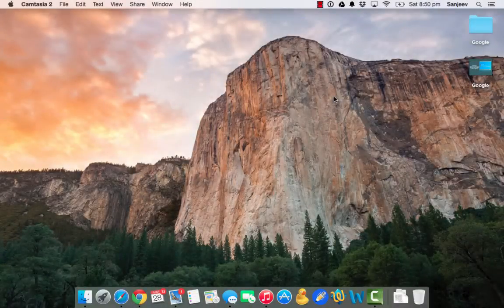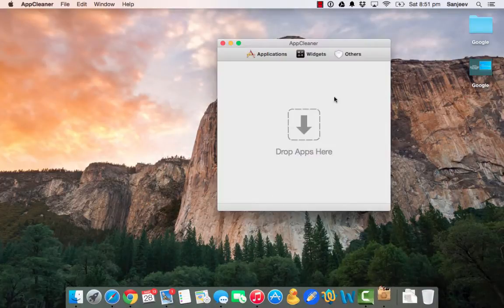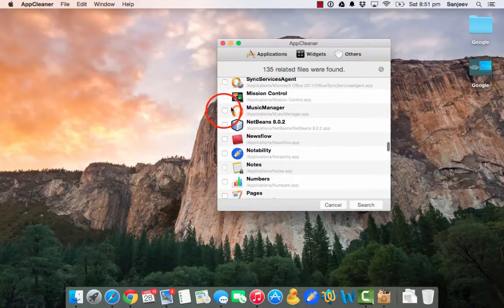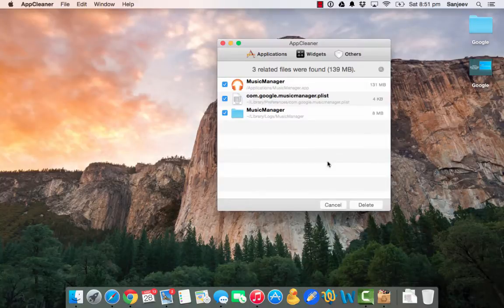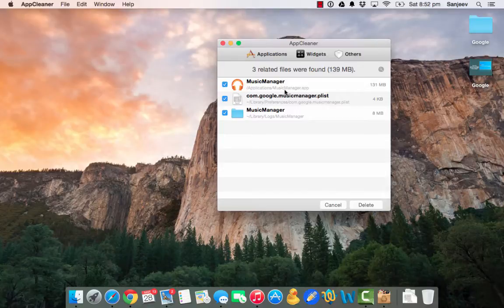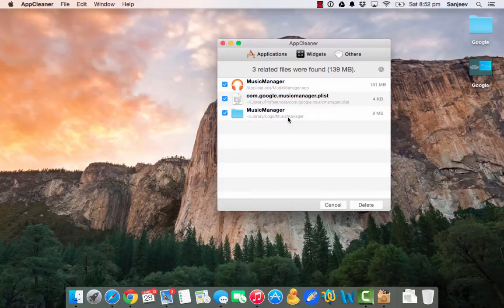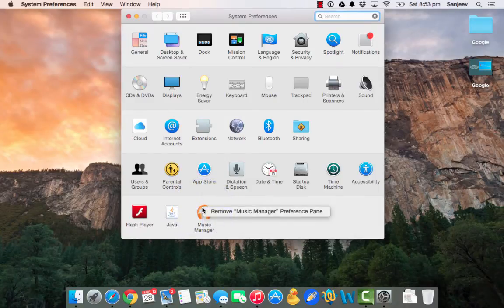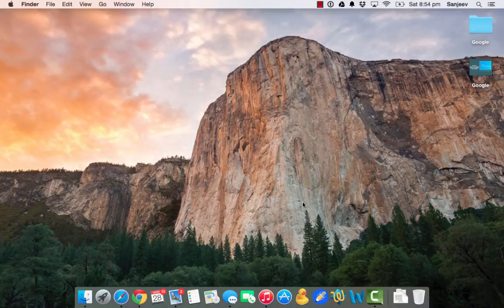How To Remove Google Music Manager From Mac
In this video we are going to check how we can remove Google Music Manager from the Mac.

If you have tried to remove it earlier, you would have noticed that it keeps popping up after each restart.

This way it will be removed completely from you mac and will not come back (until you install it again).

Check for more tips and tricks.